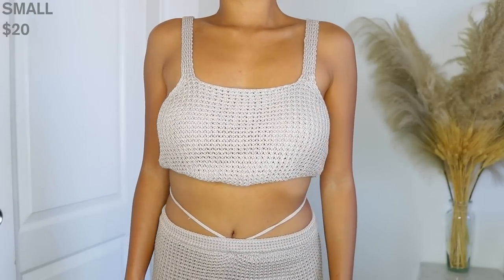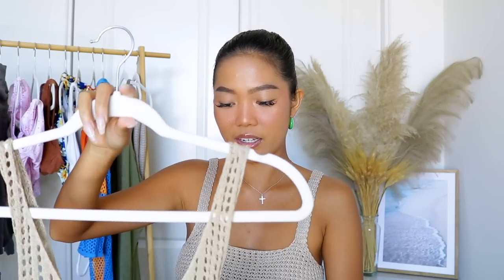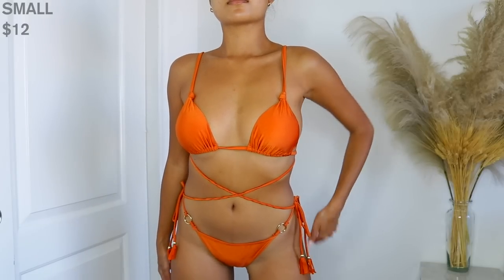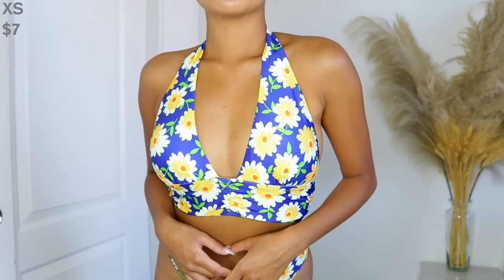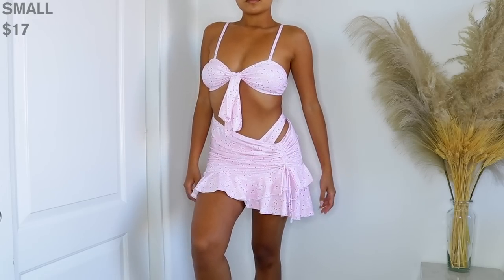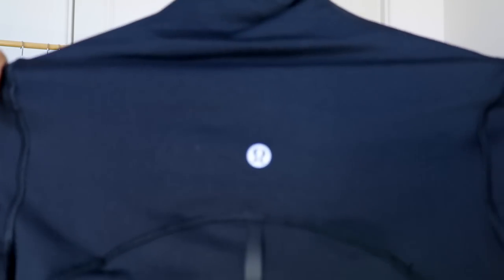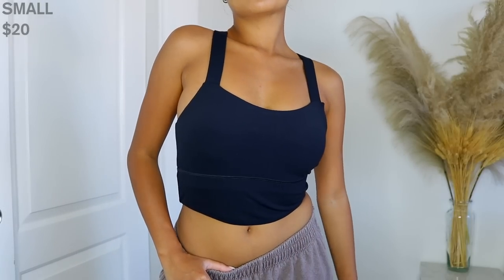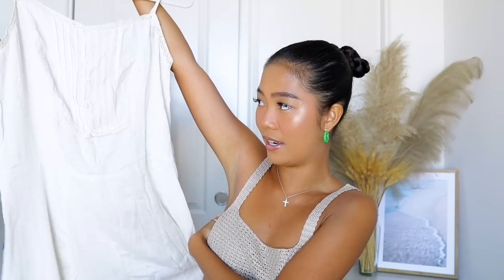SHEIN SPRING TRY-ON HAUL (dresses, bikinis, workout clothes) w/ discount code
OPEN ME FOR PRODUCT LINKS! Use code Q3BeautyFar15 for 15% off :)
PRODUCTS MENTIONED:
- white prairie dress
- 3 piece bikinis
- Tan bikini cover up
- Blue orange bikini cover up
- Orange bikini
- Tan 2 piece crochet set
- Sweater bikini
- Floral bikini: sold out
- White terry cloth bikini
- Glowmode Gray workout jacket
- Glowmode Tan bra
- Glowmode Black bra
- Glowmode Black full coverage bra
- Glowmode Workout long sleeve
- Green dress
☼send me mail☼
Farina Aguinaldo
FREQUENTLY ASKED QUESTIONS:
❏ What's my ethnicity? - 100% FILIPINA

COUPONS/GOODIES

Code || FARINAAGUINALDO20

‣AIRBNB
FTC:
This video is sponsored by SHEIN. Some product links are affiliate links. As always, all of my thoughts & opinions are honest & all my own! Happy shopping!